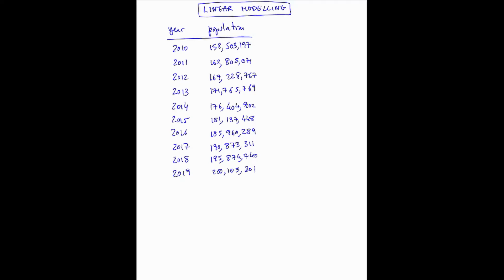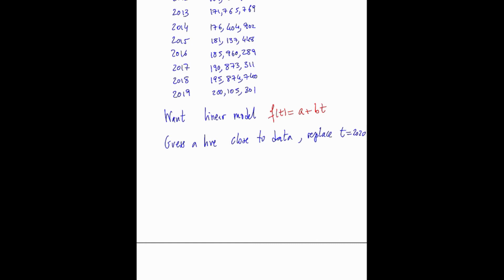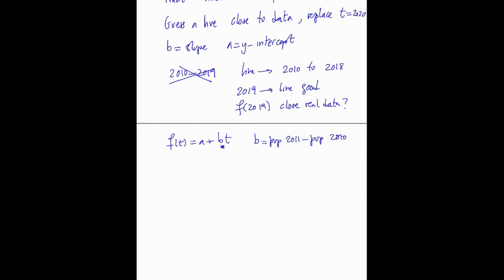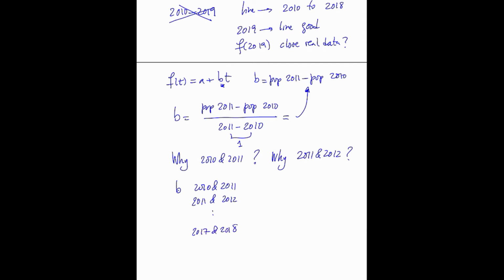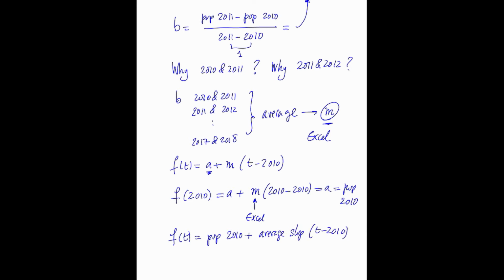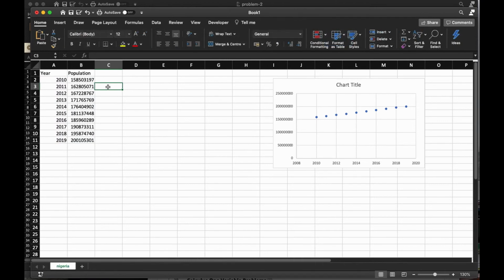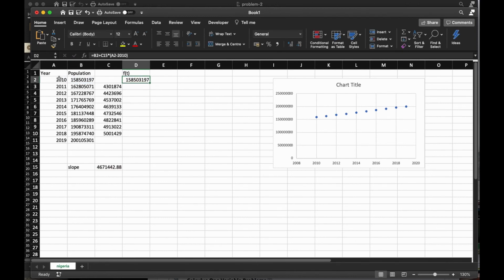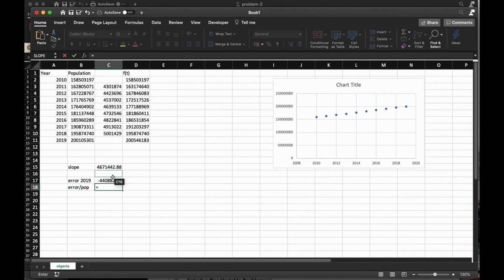Linear modelling with Excel